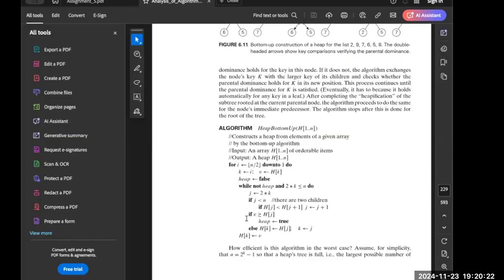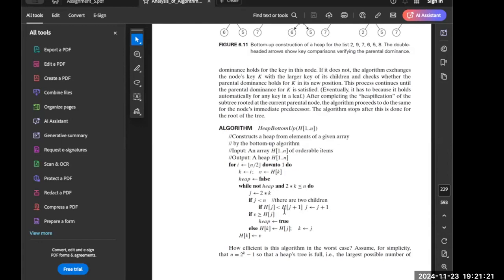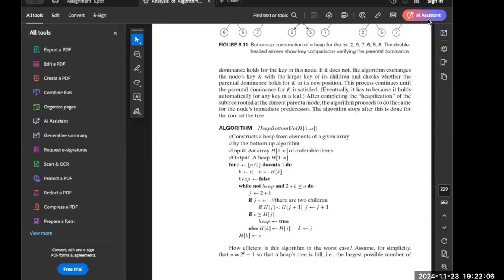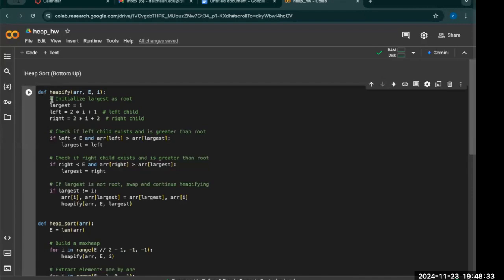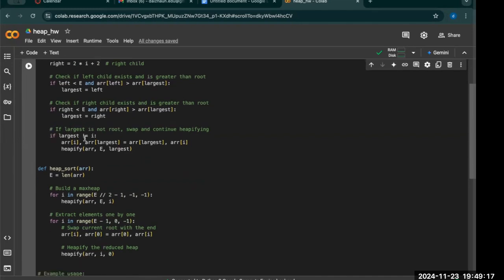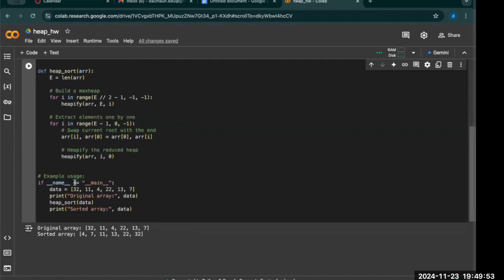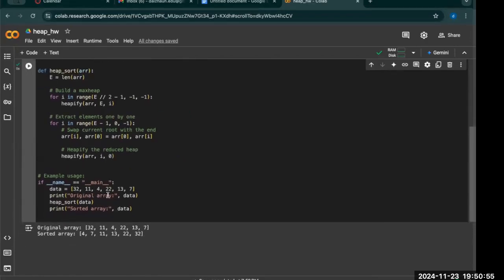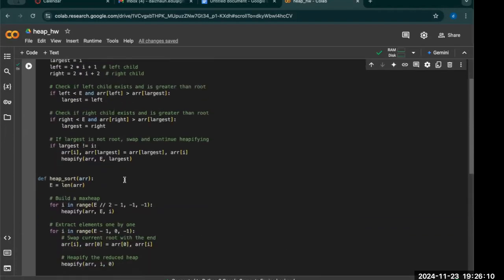Heap Sort (Bottom up)